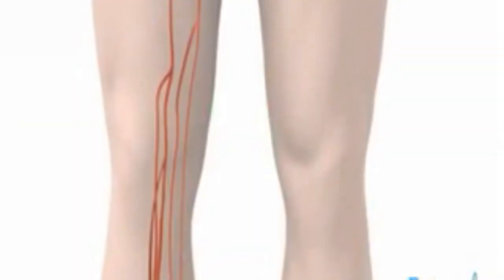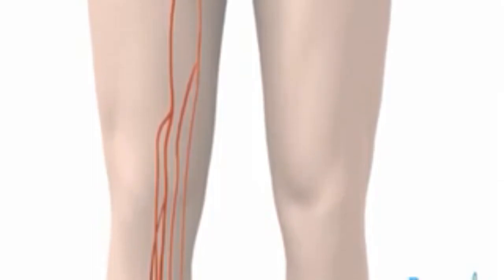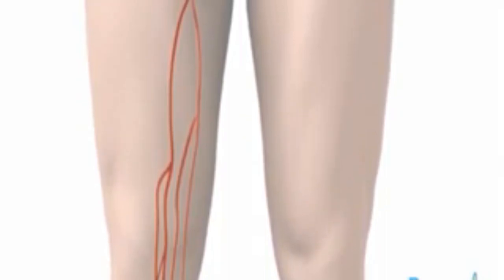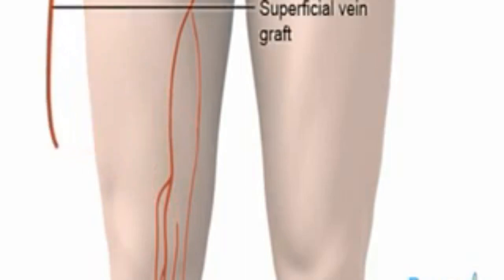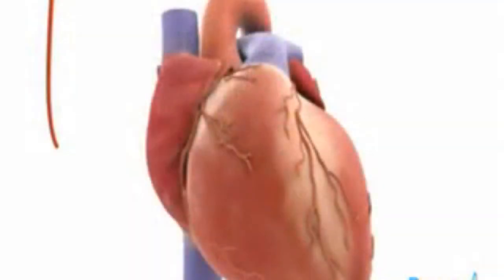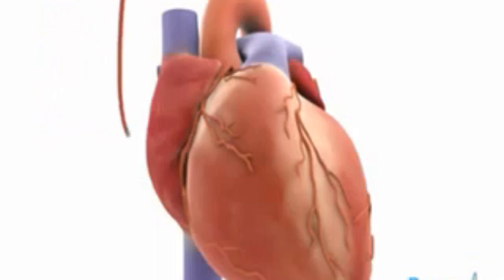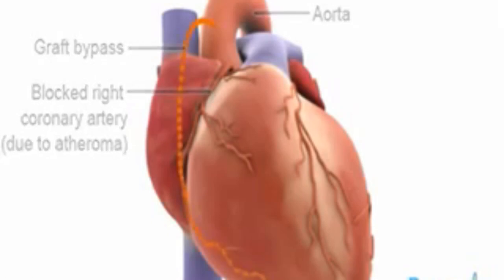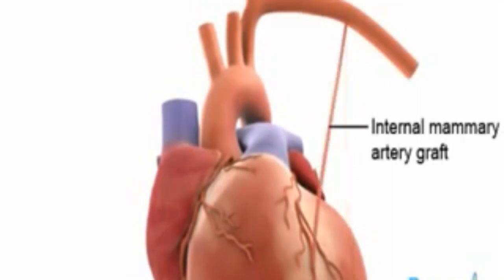CABG (Coronary artery bypass graft) surgery explained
A coronary artery bypass graft is a procedure or surgery that includes connecting a blood vessel from another part of the body (typically the chest, leg, or arm) to the coronary artery above and below the restricted area or blockage.

Graft refers to the new blood vessel. The number of grafts required is determined by the severity of your coronary heart disease and the number of restricted coronary blood channels.

A coronary artery bypass transplant is performed under general anaesthesia, meaning you will be unconscious throughout the procedure. It normally takes three to six hours.
The heart, like all other organs in the body, requires a steady flow of blood.

Two big blood veins, the left and right coronary arteries, supply this.

The build-up of fatty deposits termed plaques can constrict and stiffen these arteries over time.

Atherosclerosis is the medical term for this condition.

Coronary heart disease is characterised by atherosclerosis of the coronary arteries.

As you become older, your chances of developing coronary heart disease grow.